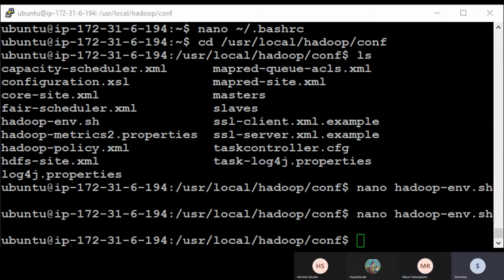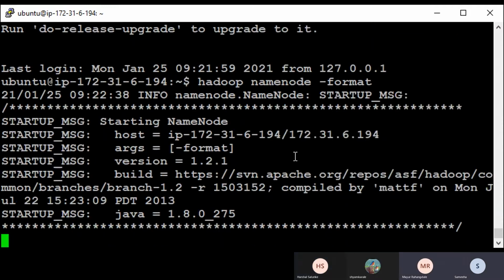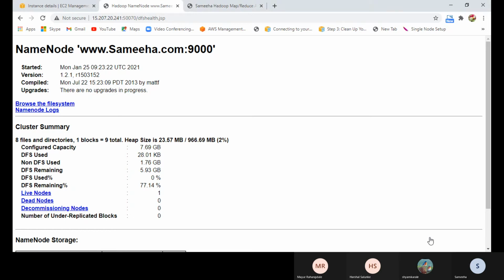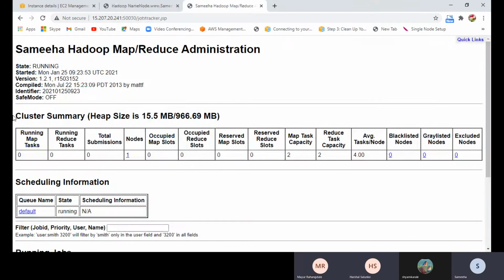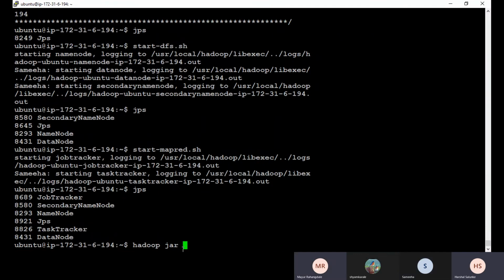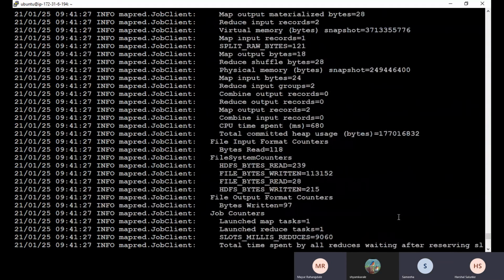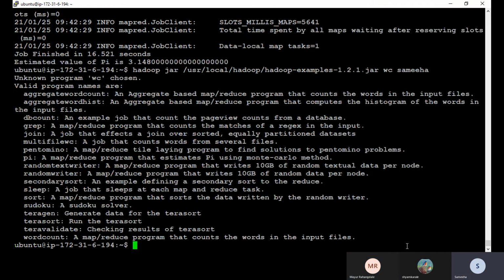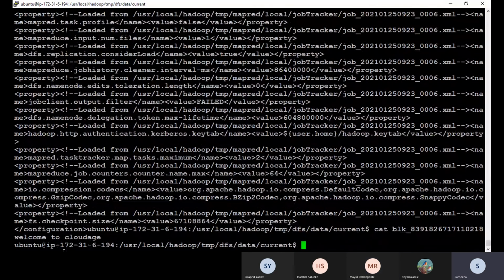Single Node Cluster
Subject - Single Node Cluster
Host - Sameeha
Present Members - Harshal ,Mayur,Swapnil ,Shyam

Subject -  Single node cluster deployment Practiced successfully

Thanks Sameeha for hosting the session
Thanks all team for support and active participation.